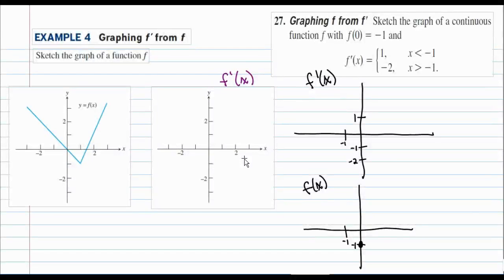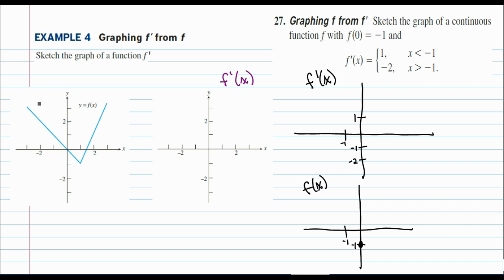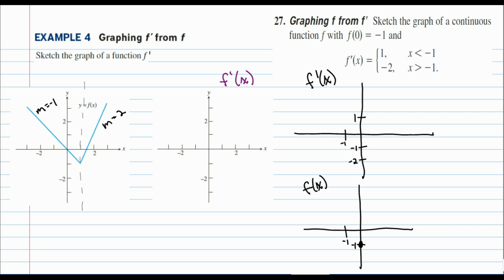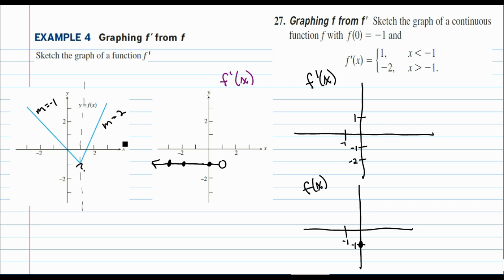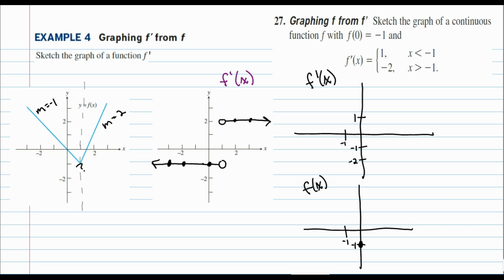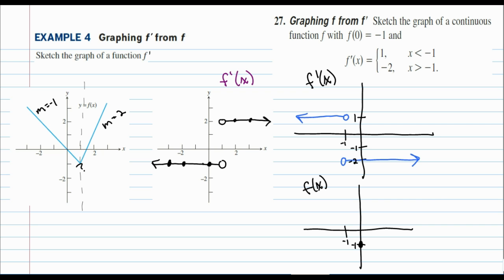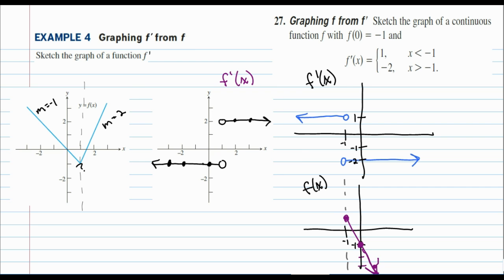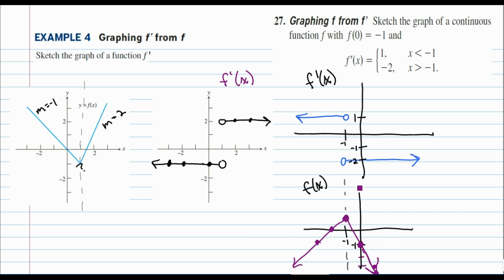Calculus 3 1 ex 4